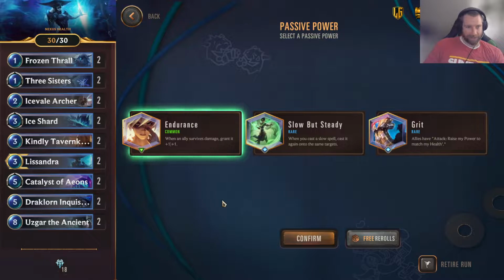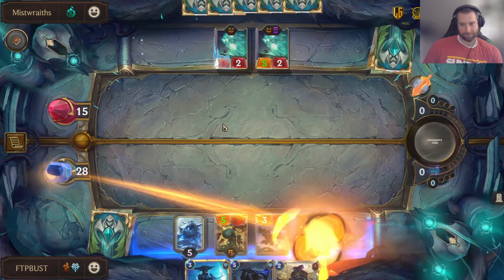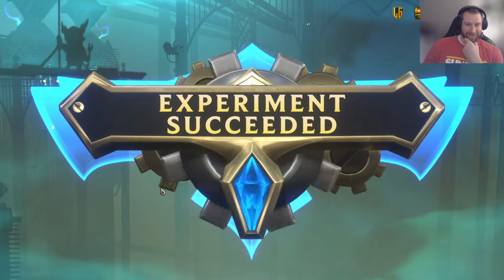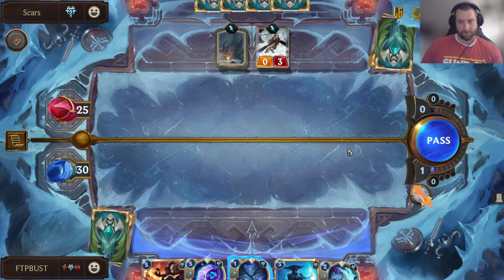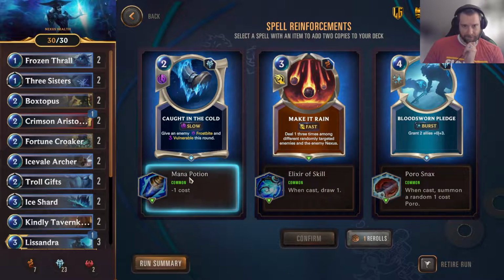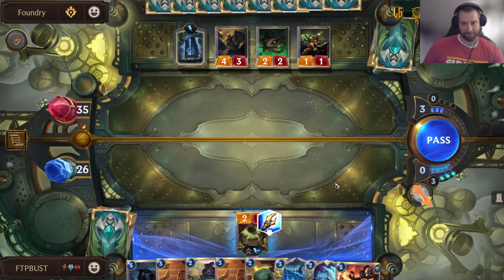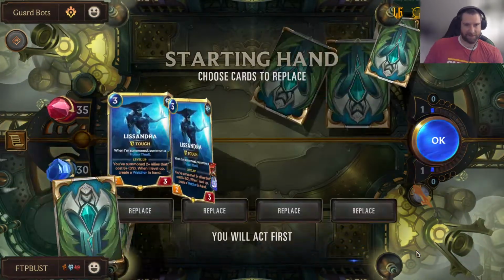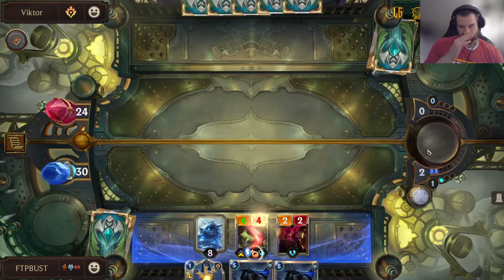Legends of Runeterra - Lab of Legends Playthrough - Hard Lissandra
The Lab of Legends is here!  In this series, FTP_BUST will be walking through each of the champions and helping you cruise through this new dungeon run / roguelike deckbuilding experience!

Round 1: 1:05
Round 9: 46:45

Lab of Legends description from Riot:

Lab of Legends gives you a choice between 8 different Champions, each with their own premade deck, and pits you against a series of increasingly-difficult encounters. As you progress, you’ll earn new cards, passive abilities, and items that power up cards in unique ways. No two runs are the same; expect to see some crazy combo possibilities emerge as you reach later stages. Don’t be reckless though, your Nexus health carries over between rounds and is only refilled after a Boss encounter, so be sure to pace yourself!

Emerge ‘Viktorious’ at the end of a run, and you’ll earn a unique icon based on your selected Champion. Fight hard, experiment responsibly, and try to collect them all!